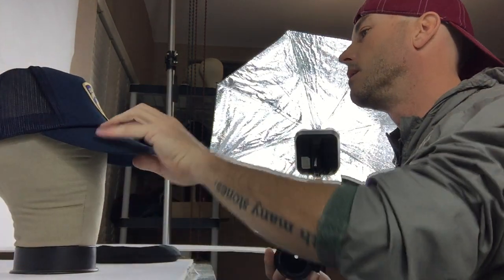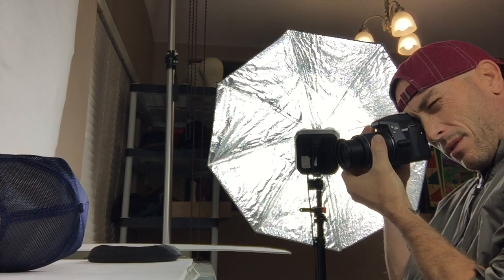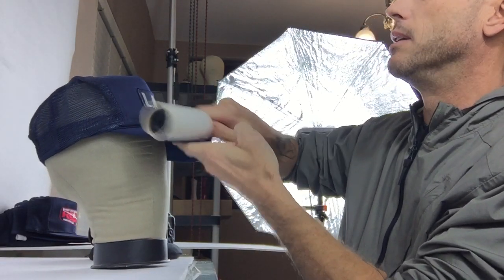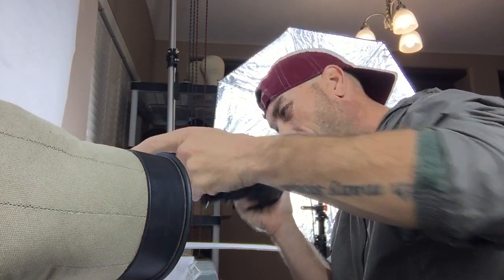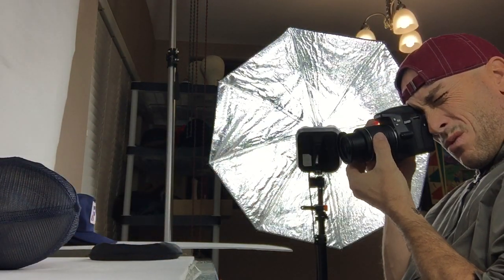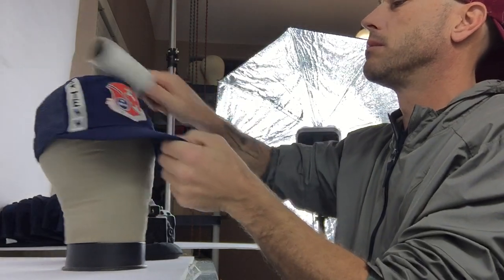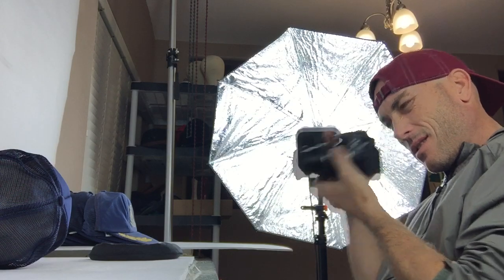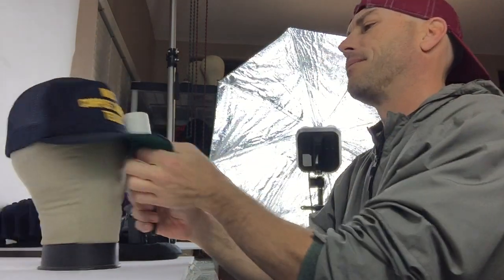EBay selling entrepreneur advice and other random stuff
I woke up early this morning to get started working and thought I would share some of my knowledge While I am taking photos. I have worked on eBay full-time for the last five years.I have over 8000 positive feedback with a 99.9% rating. I hope there is some information in this video you can use it. I do swear a little bit, so you might want to keep the volume down at work.